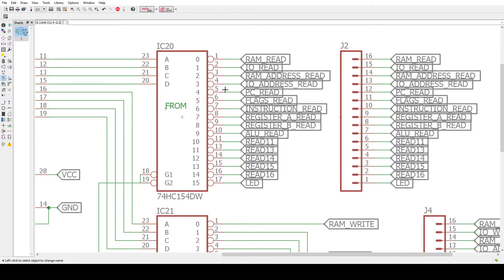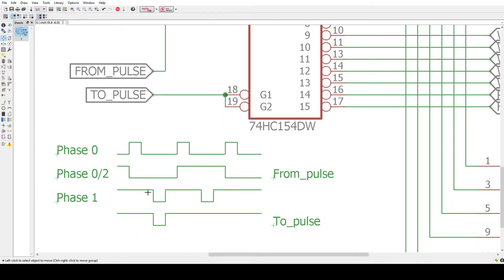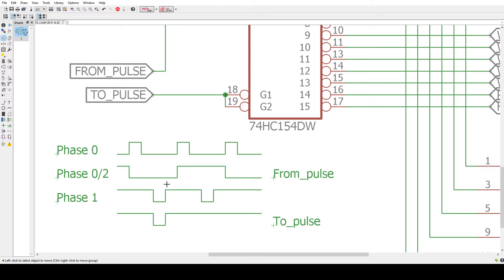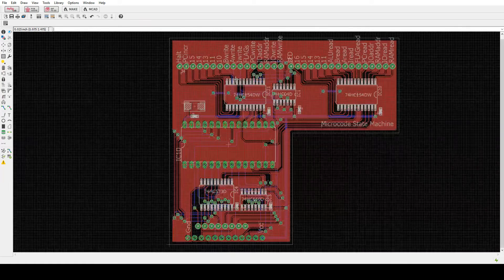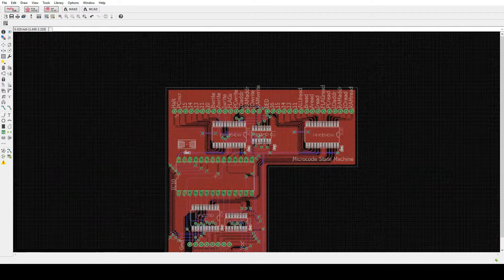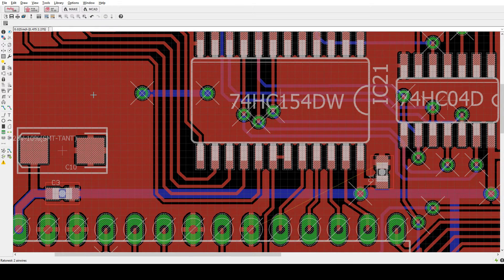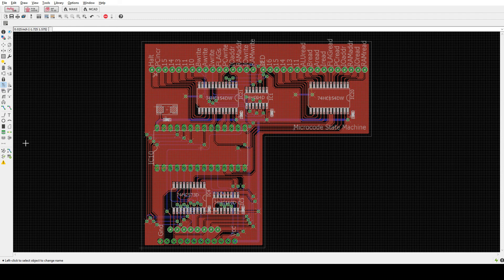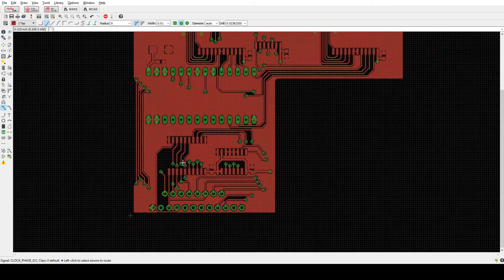#88 TTL CPU microcode engine design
episode 88
designing the instruction decode and microcode state machine